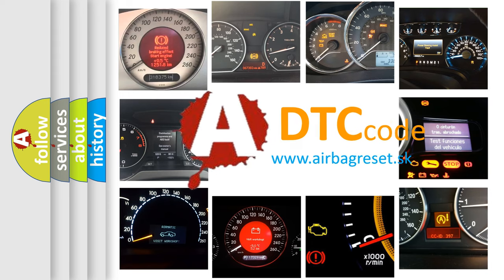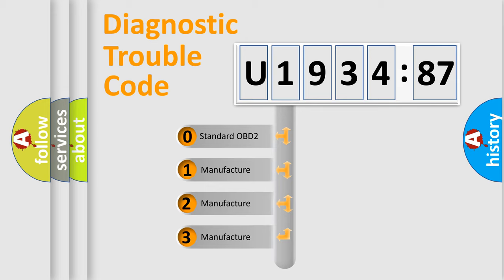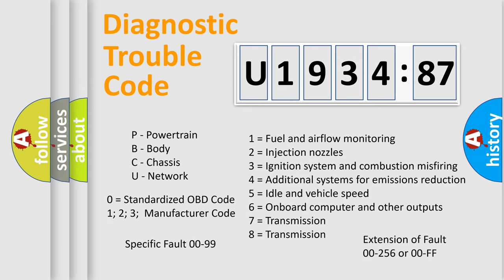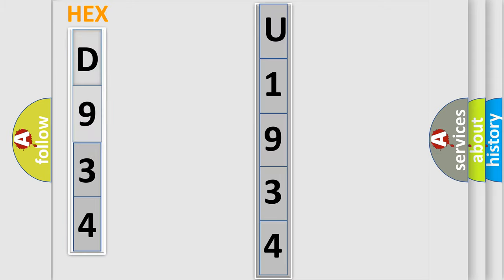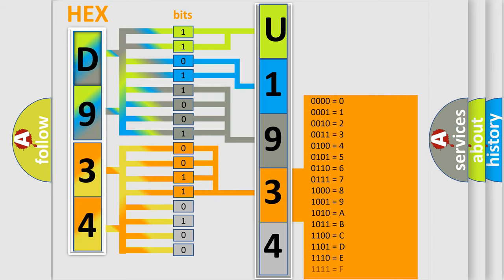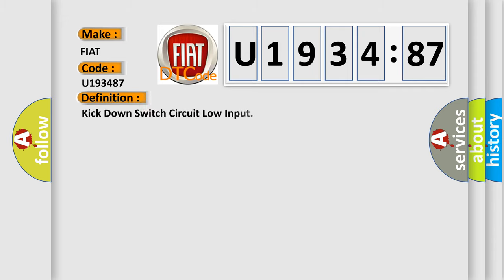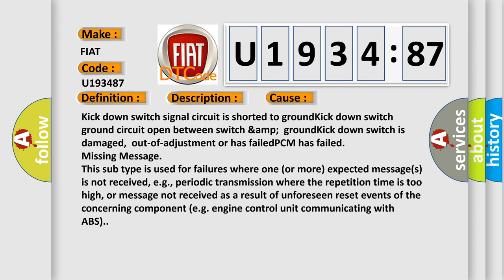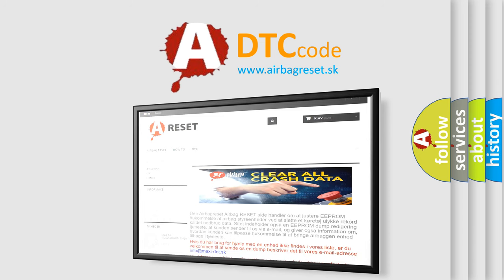DTC Fiat U1934-87 Short Explanation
Contents:
0:21 Basic DTC analysis according to OBD2 protocol standard.
1:48 Insight into programming
2:58 A diagnostically understandable description of the Diagnostic Trouble Code
3:05 Basic error definition

Make:
FIAT
Code:
U1934 87
Definition:
Kick Down Switch Circuit Low Input
Description:
DTC P0122 and P0123 not set,engine started,engine running,throttle position less than 70%,and the PCM detected the Kick Down Switch remained in "on" position during the CCM test. Note: For additional help with this code,view the Failure Records.
Cause:
Kick down switch signal circuit is shorted to groundKick down switch ground circuit open between switch &amp;groundKick down switch is damaged,out-of-adjustment or has failedPCM has failed
Failure Type:
Missing Message